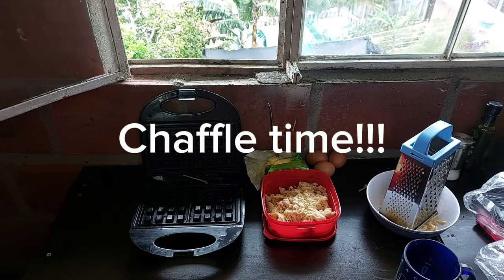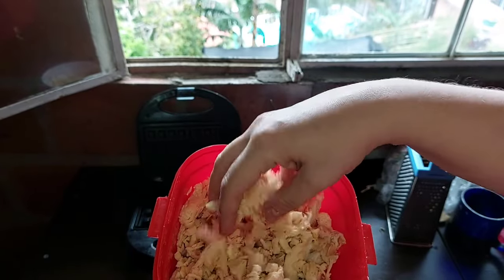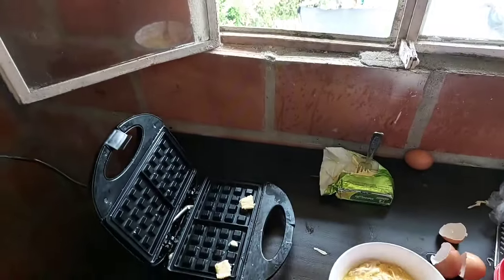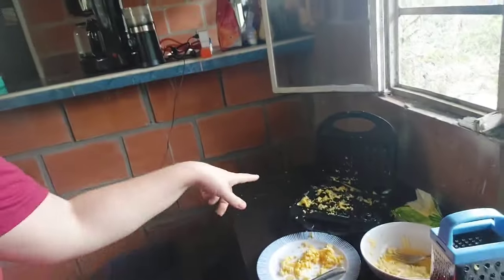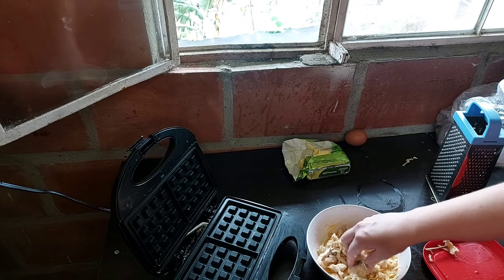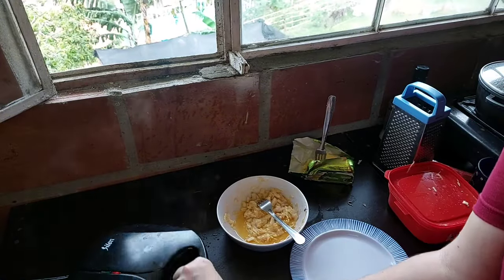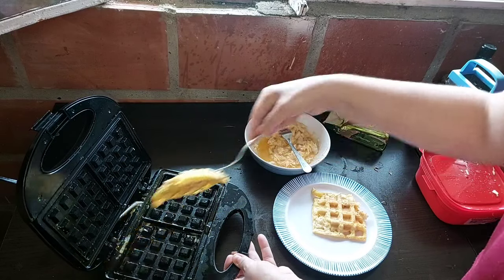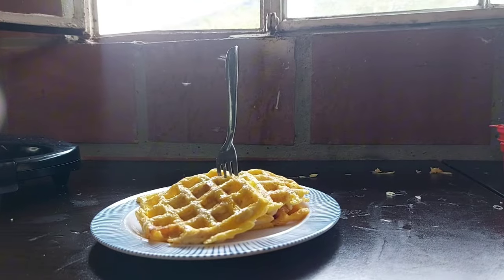How to Make a delicious Chaffle (Carnivore, ketovore, keto)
Let's make a Chaffle!! Chicken, Cheese, Eggs and butter with a little salt. First cook your chicken however you like. I cooked an entire on the bone chicken breast in an instapot for half an hour. Then mix chicken, eggs and cheese together. Throw it in the waffle maker for a few minutes and you should be good to go! Pro Tips: Butter the waffle maker and don't use a lot of cheese.